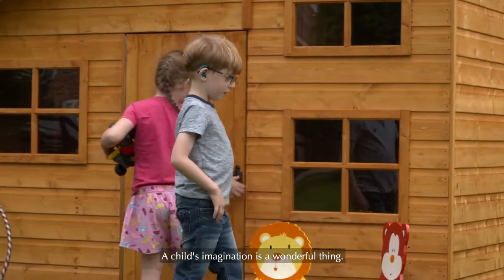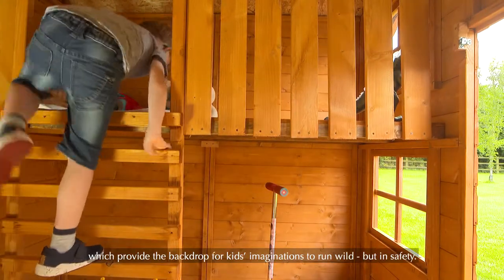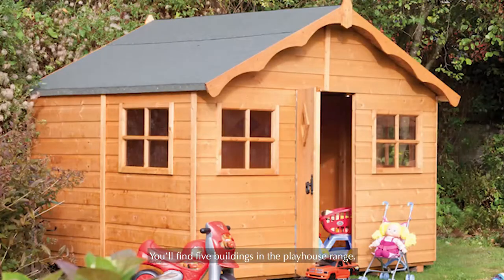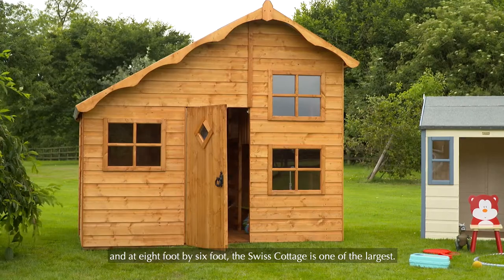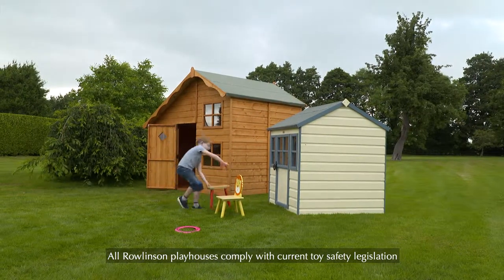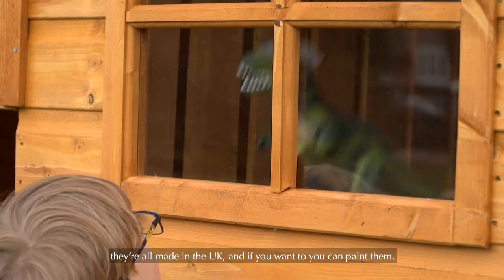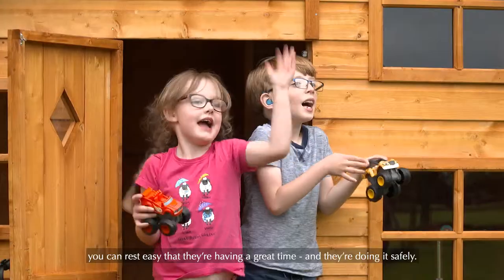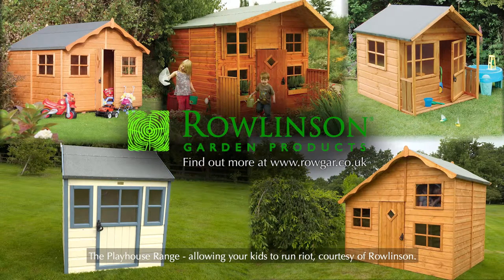Features of the Rowlinson Playhouse Range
With a broad selection of playhouses available, the Rowlinson range of small lodges are perfect for endless hours of child's play and a great way to keep your children entertained within the garden.